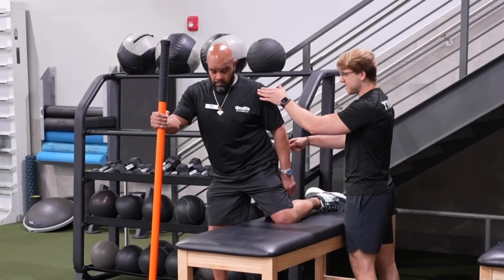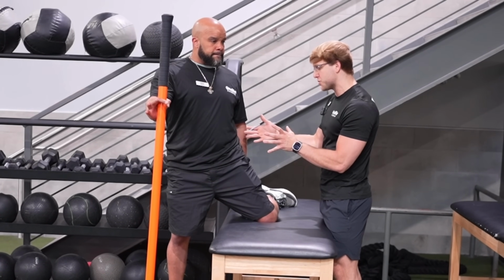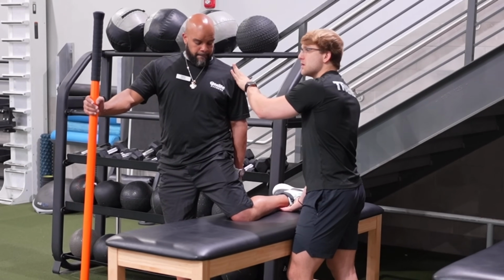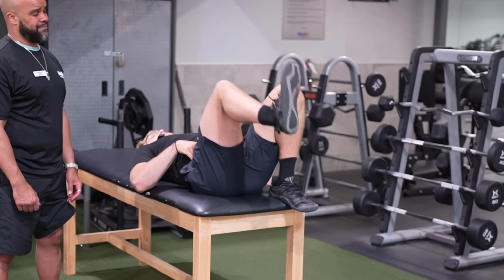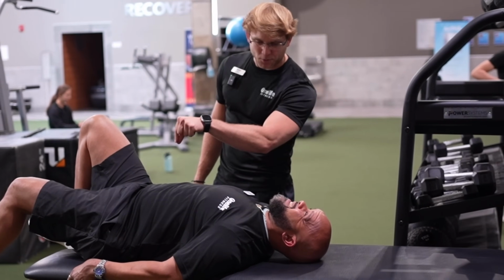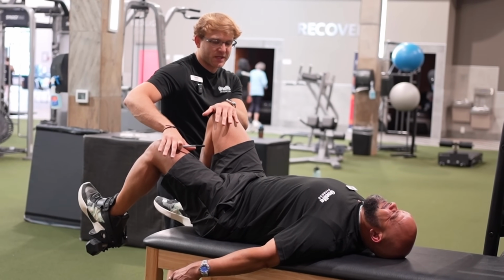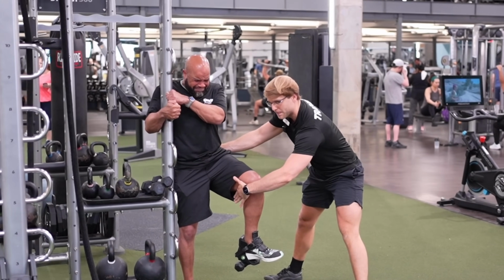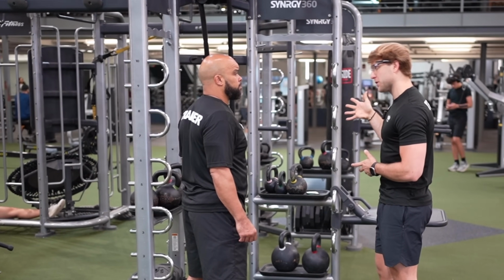Strength Builds Trust, Trust Builds Range of Motion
Stretching the hip flexors is typically approach for improving flexibility. Passive stretching totally has a place in programming, but in most cases the hip flexor isn’t as tight as people usually think. In many cases, the hip flexors are simply just weak and are often simply from just a lack of direct training. The saying “Strength Builds Trust, Trust Builds Range” holds true with this. If the body is weak, it doesn’t trust you so it restricts movement. As trust is developed, strength is developed, range improves (assuming the training is properly programmed and executed). Stretching is a component of improving mobility, but it’s just that, a component. There are other qualities of movement that greatly influence how our joints function.

Internal rotation of the hip is also a significant contributor to hip flexor issues. Tissue associated with internal rotation (external rotation) is deeper within the hip joint capsule; this means that all subsequent hip functions scaffold off of it and is influenced by its function. Internal rotation is also arguably the most neglected: we so often see people stretching external rotation in pigeon poses, hamstrings in hip flexion, hip flexors in hip extension, inner thighs in abduction, but internal rotation is seemingly forgotten about.

For this workout we did some movement exploration through an internal rotation stretch. The goal with this was to simply provide graded exposure to his hip because he is very untrained in this manner and it is often that “finding” the stretch is a bit hard (although it’s definitely counterintuitive). The tightest hips are the most unresponsive and often the hardest to improve as a result.

We explored an elevated PAIL/RAILs set up where we are using a combination of passive stretching for  (2 mins or so), an isometric contraction of the stretched tissue (1 min, the PAIL), followed by an isometric contraction of the shortened tissue (30 secs, the RAIL). Tinkering with how the pelvis is rotating to initiate the stretch is important, it’s very easy to excessively rotate at the spine, which is what we initially saw here. This mistake will greatly hinder your ability to make use of the exercise.

We followed up the deep capsule work with internal rotation by doing eccentrics for our hip flexors. This could be done a number of ways but the primary focus nonetheless is loading the hip flexors to-length, to the stretched position. Maintaining tension on the front of the hip, resisting the urge to overly extend at the spine, while maintaining fluidity to the movement are all points of emphasis. Sets like this should exceed 90 secs in duration, so use a load in accordance.

We followed loading to the stretched position by loading the shortened position, this could also be done a number of ways; here we did an EQI, an eccentric quasi isometric. This is simply an isometric hold at the range of motion until you begin failing to hold your knee up and are forced to fight the negative. The goal with this is to maximally recruit as much hip flexor as you can and hold it for as long as you can; sets here should exceed 90 seconds in duration so use a load in accordance.

There are dozens of different exercises that could be done to improve your hip flexors, and stretching is one, but it’s just one tool; developing strength, control and resiliency are other qualities of movement that often get ignored in most mobility routines, but more specifically hip flexor related training.

TIME STAMPS ⬇️

Hip Internal Rotation Stretching & PAILs/RAILs 0:00-8:22

Hip Flexor Eccentric Loading 8:22-15:07

Hip Flexor EQI Eccentric Quasi Isometric 15:07-18:33

Conclusion 18:33-End